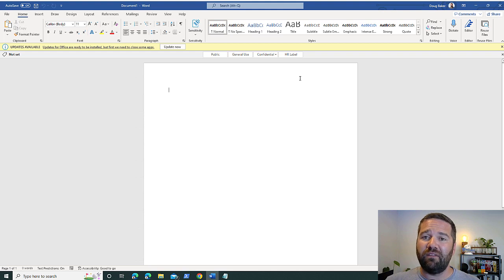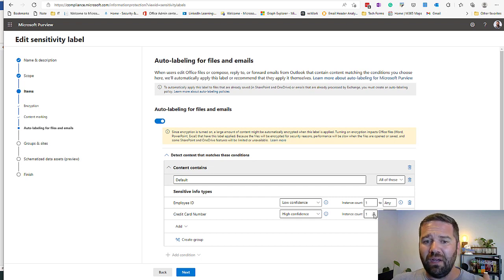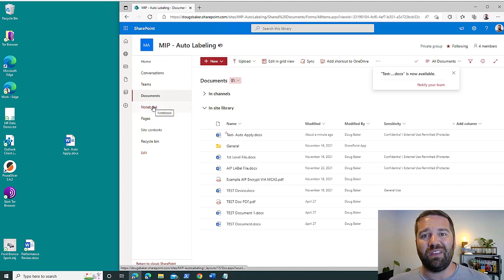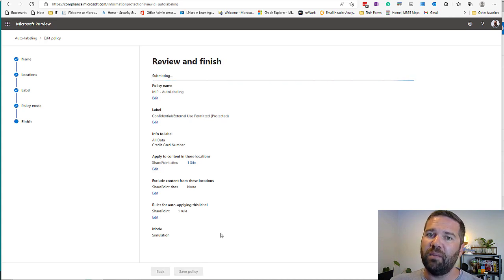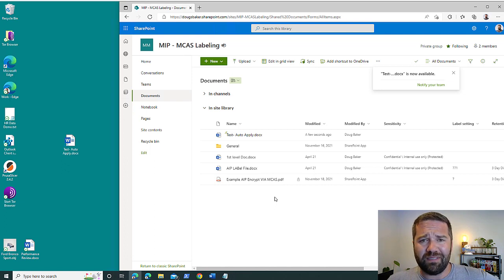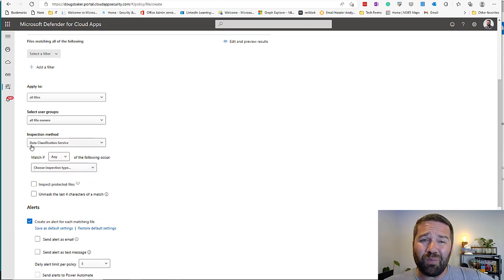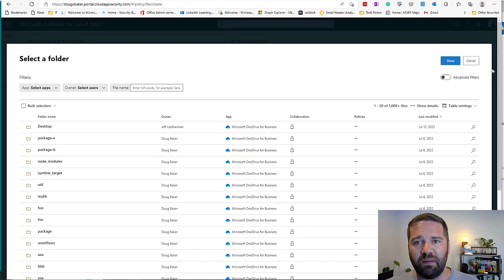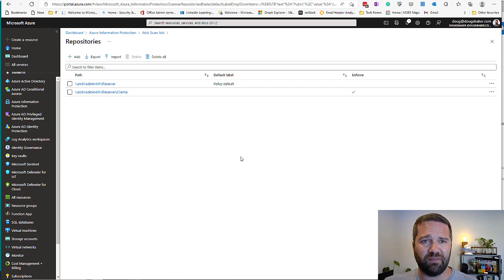Automatically Apply Sensitive Labels: 3 Options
Microsoft Information Protection Sensitivity Labels are a great way to protect your Unstructured Data. However, it requires end users to label the data for the protection to work. Let's fix that and automate the labeling process.

In this video, I give you 3 options for Automatically Applying Sensitivity labels.